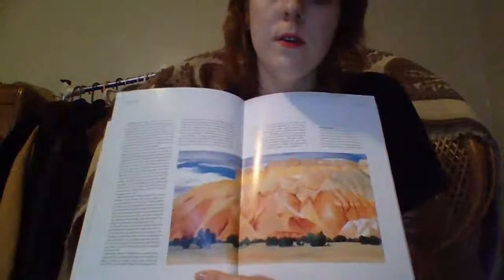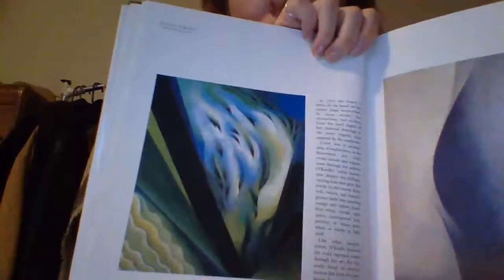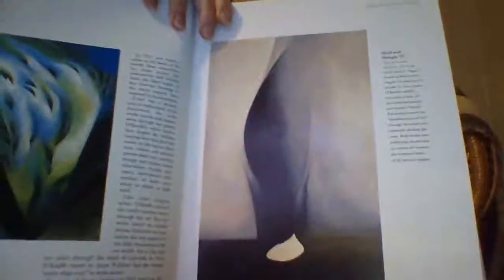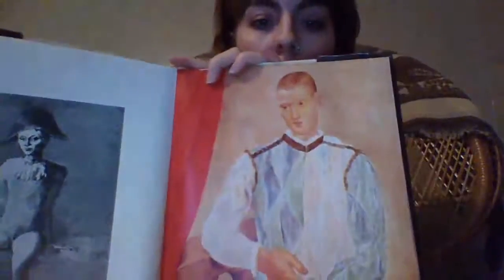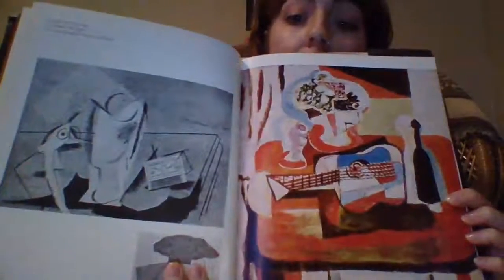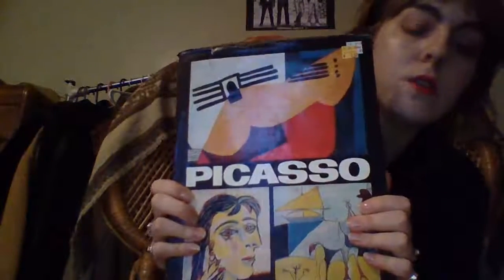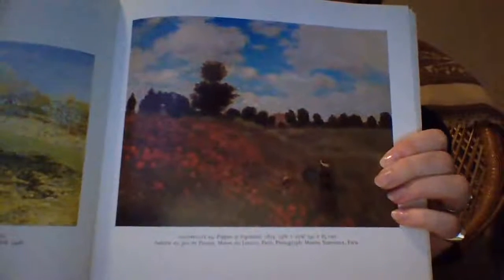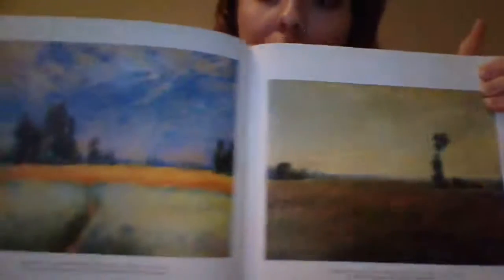Power Hour: All About Art History with Ms. Lacie